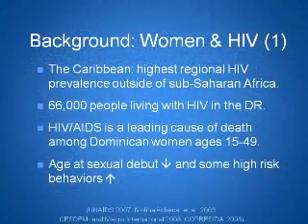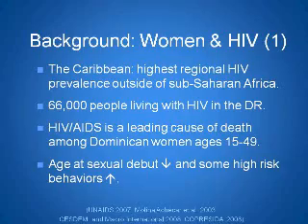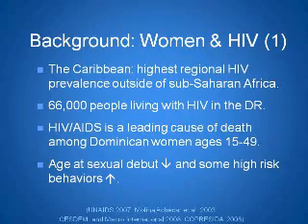Community Effects on Women's Health in the Dominican Republic: Jennifer Erausquin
In this University Seminar on Global Health, DGHI Postdoctoral Fellow Jennifer Erausquin speaks on, Community Effects on Women's Health in the Dominican Republic."